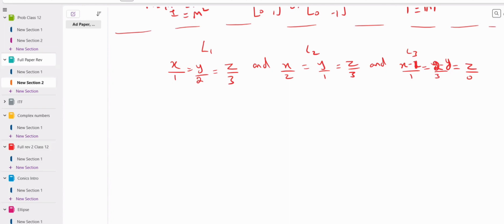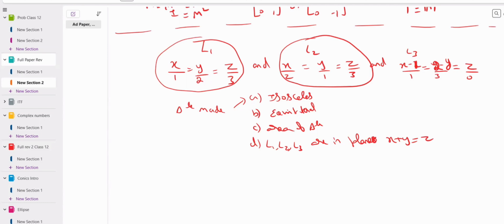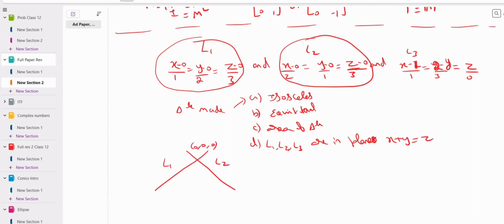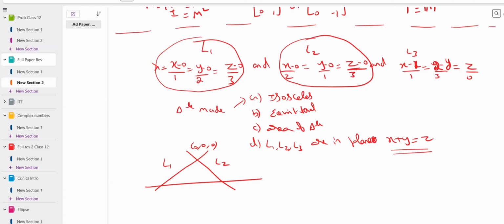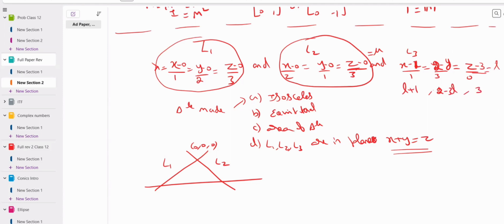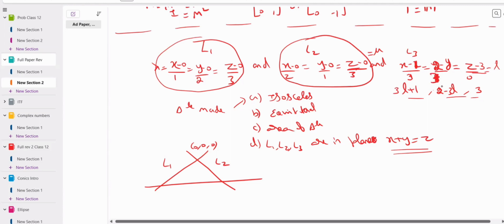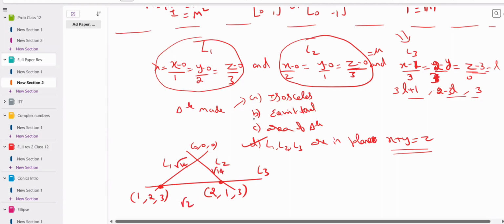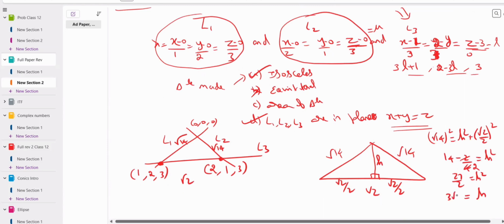Master 3D Geometry for JEE Advanced in Minutes 🚀 Secret Tricks Revealed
Struggling with 3D Geometry for JEE Advanced? In this video, I break down powerful tricks and shortcuts to help you solve problems faster and more efficiently. Whether you're preparing for JEE Advanced or strengthening your concepts, these strategies will save you time and boost accuracy. Watch till the end for pro tips and practice smarter, not harder!
What we offer to help you Succeed:
JEE Advanced: Solving multi-concept problems with IIT-level precision.
JEE Main preparation: High-weightage chapter analysis and trics.
RMO & IOQM Excellence: Mastering number theory, Combinatiorics, and Geometry proofs.

Stop memorizing formulas and start building a mathematical cracking JEE & Olympiads together!